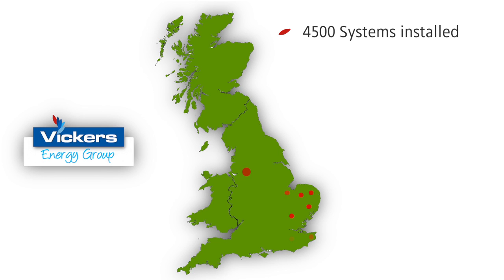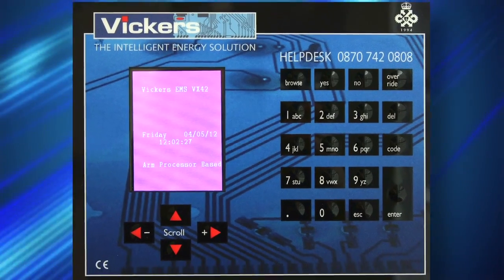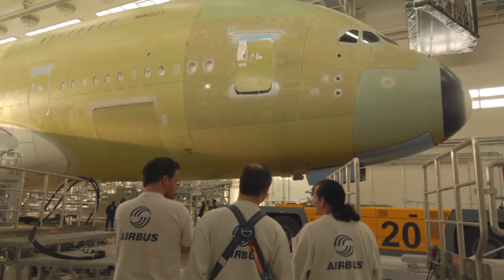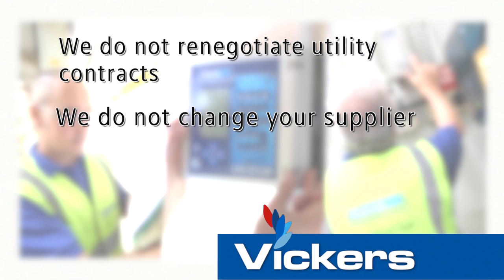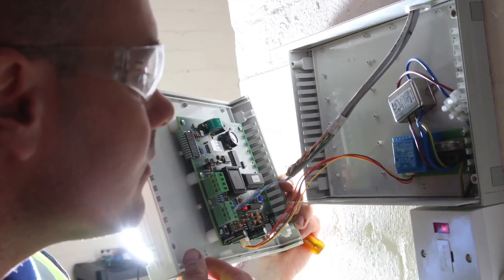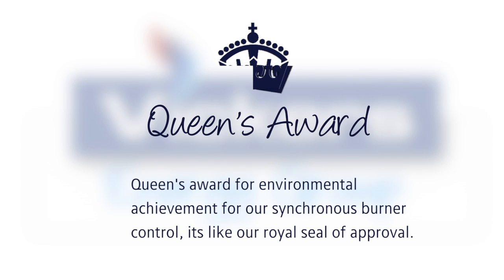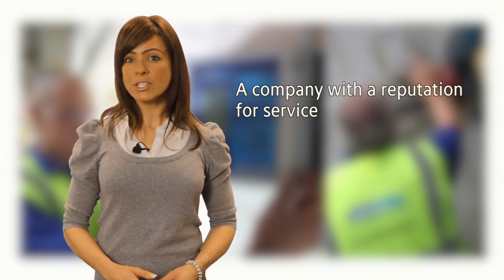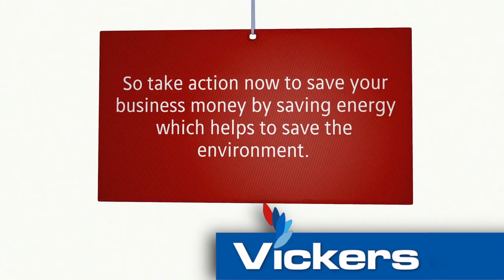Reduce your energy usage by 43%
Businesses can reduce their energy use by 43% therefore reducing their costs